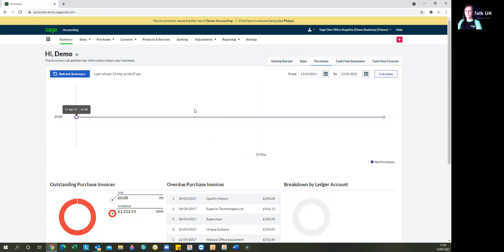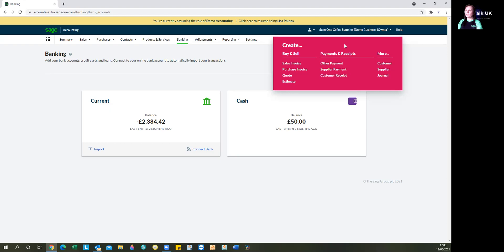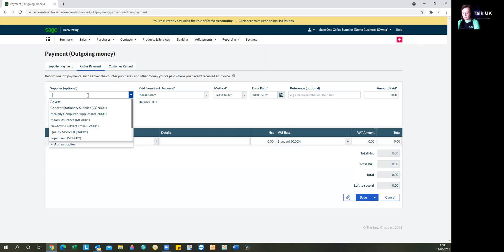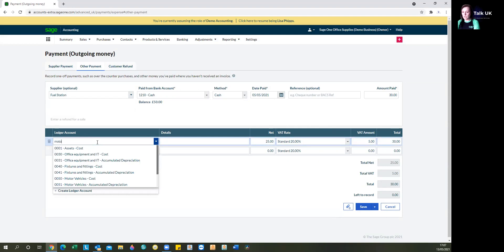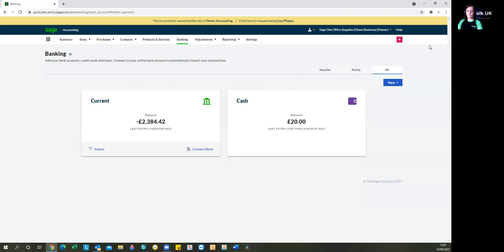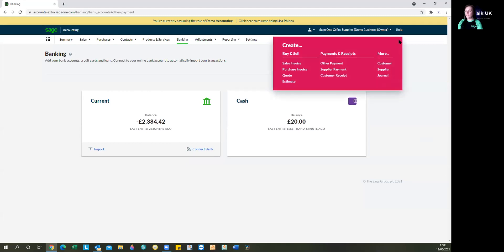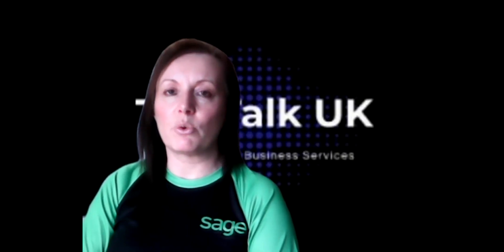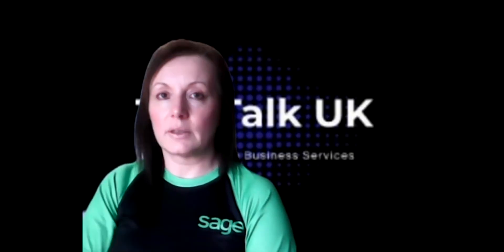Sage How To Enter Expenses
How to enter cash expense transactions in Sage Business Cloud